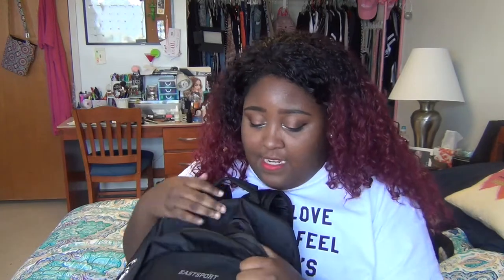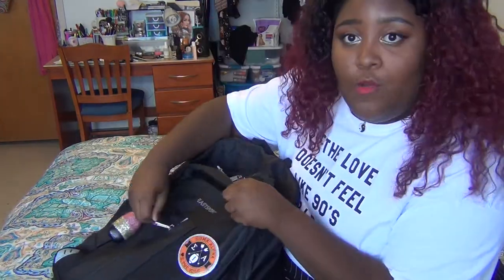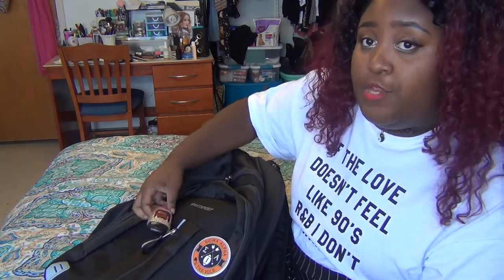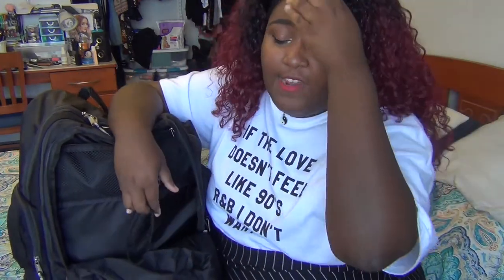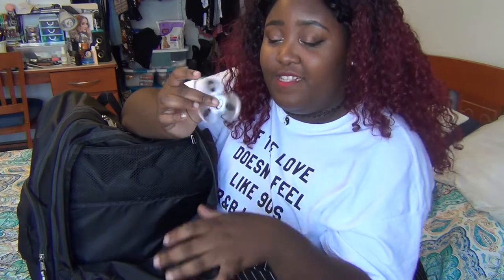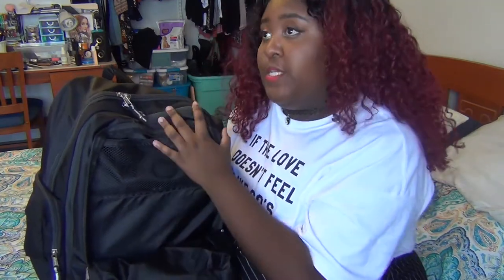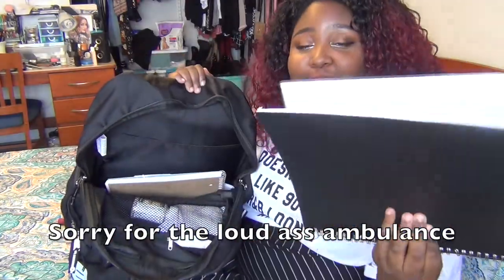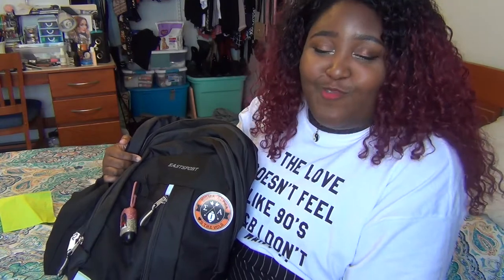What's in my backpack? || College Senior Year Edition || ChelseaChameleon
Hey guys! Uploading two times in a night WHOOP WHOOP! What kind of backpack do you all have?